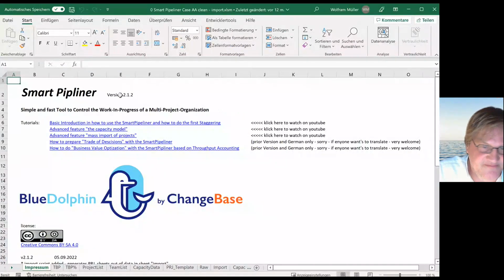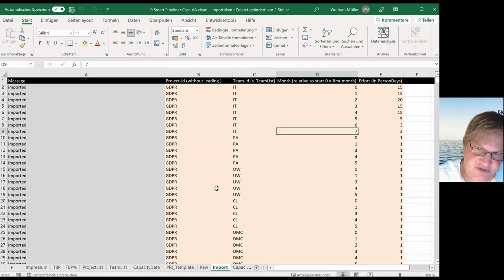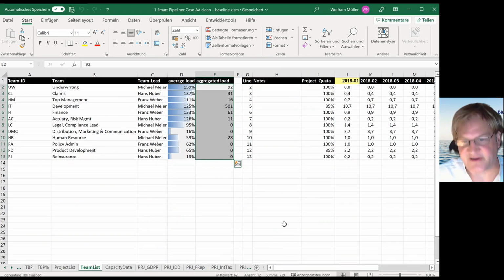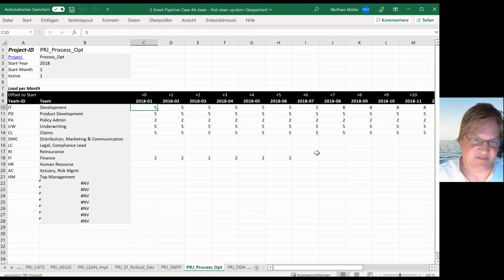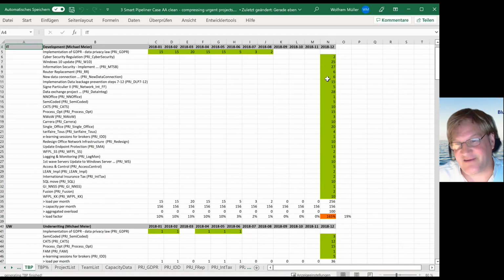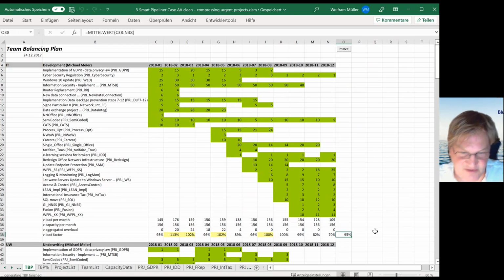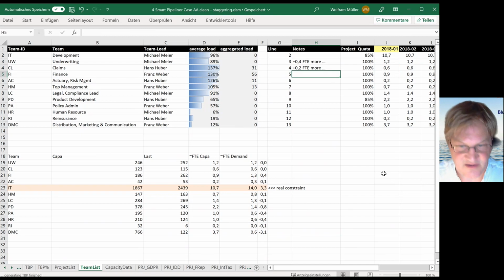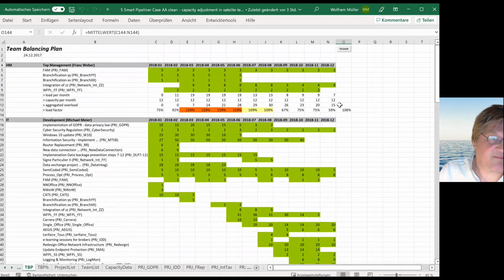SmartPipeliner Lean Portfolio Management: HowTo Fix a Portfolio within Minutes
Regardless of whether you do SAFe, Less, Scrum of Scrum, or classic Multi Project Management - the first thing you have to do is keep the "Work in Process" under control - find the constraint and ensure that the constraint is never under- or even worse overloaded ... with the SmartPipeliner you can do this within minutes - even in large organizations with 1000nds of people.

In this video, I show how to get a real (anonymized) portfolio of projects under control - within minutes. If you know your constraint, the staggering is very simple and fast to do.